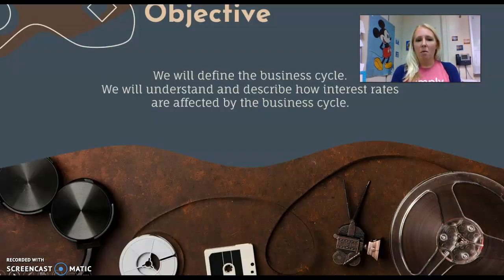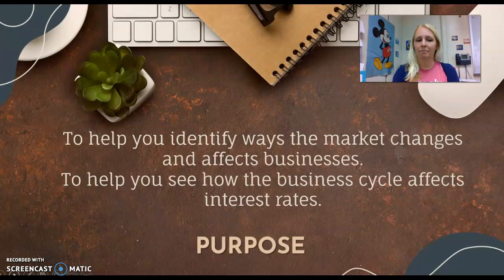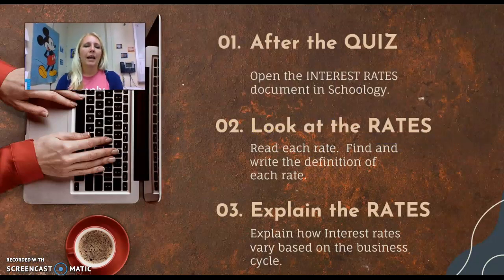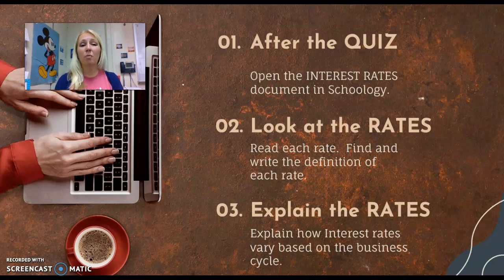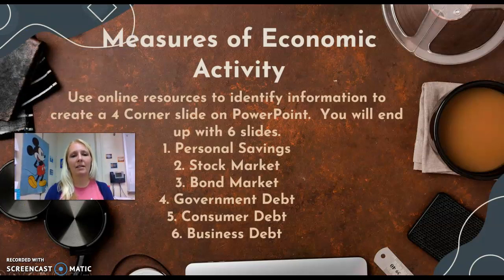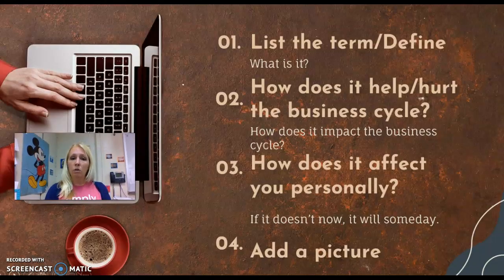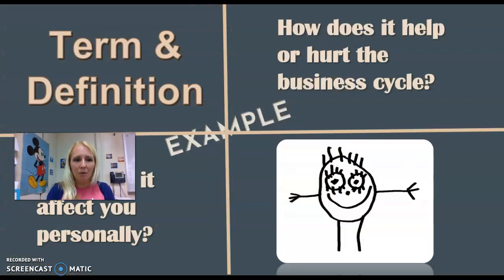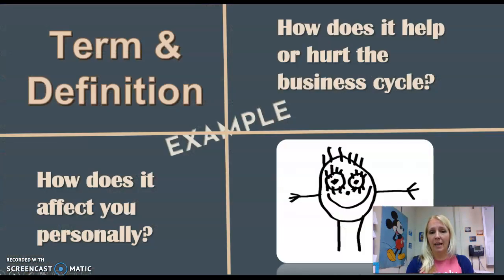Business Cycle 2